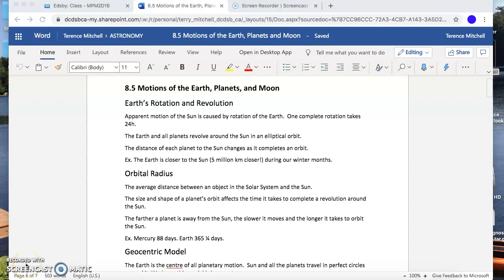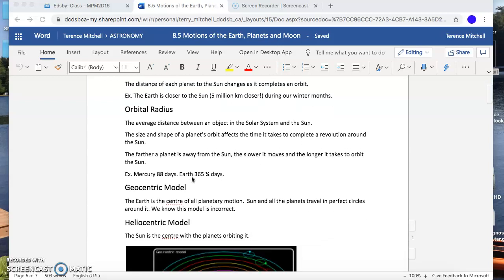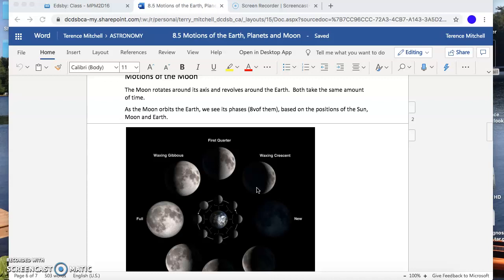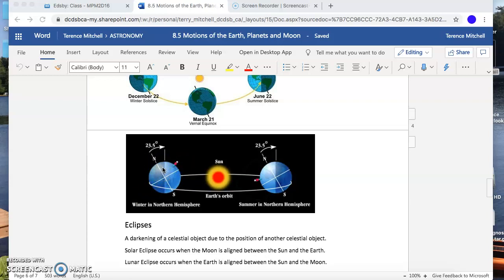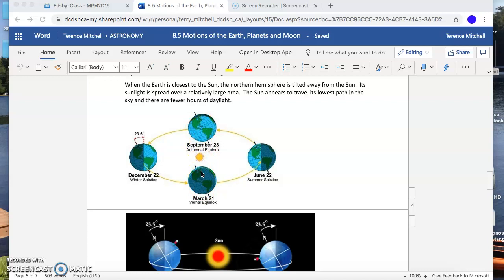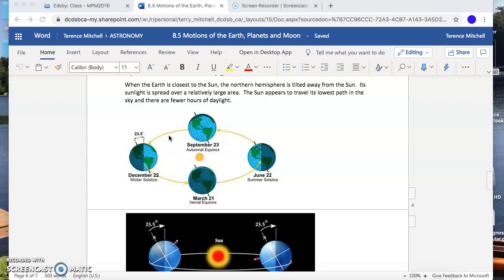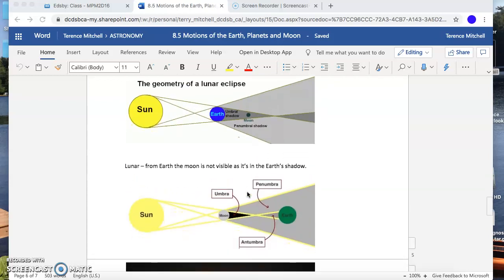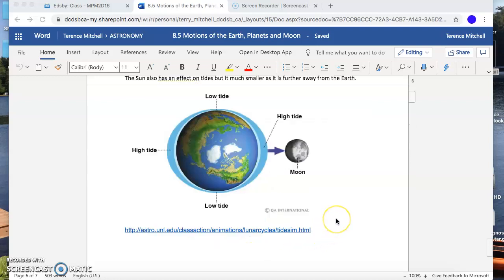8.5 Motions of the Earth, Moon and Planets